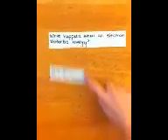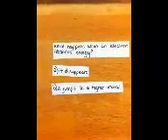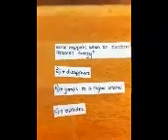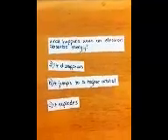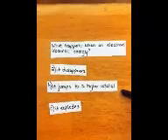Seguin High School Modern Physics Project Niels Bohr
a science project